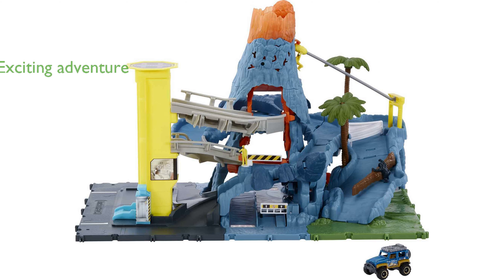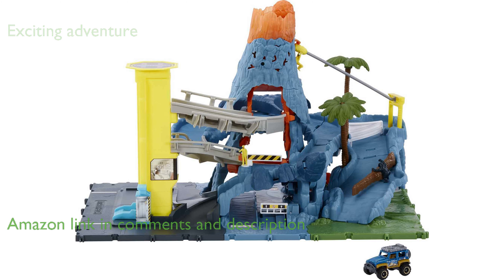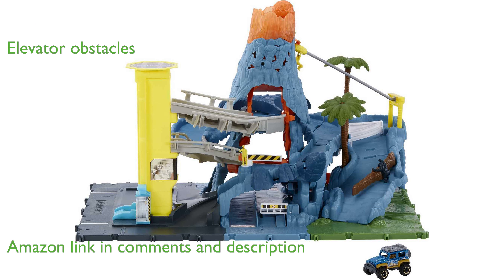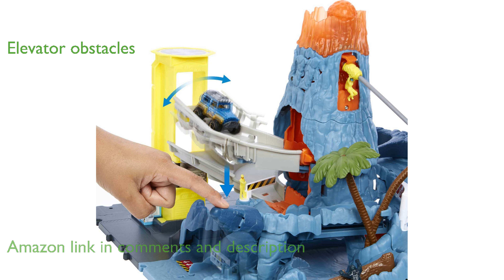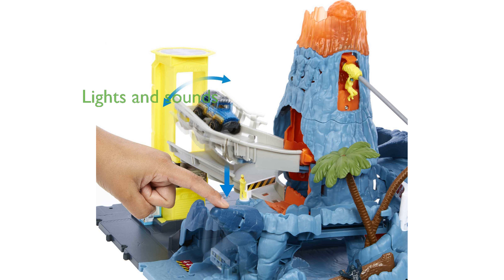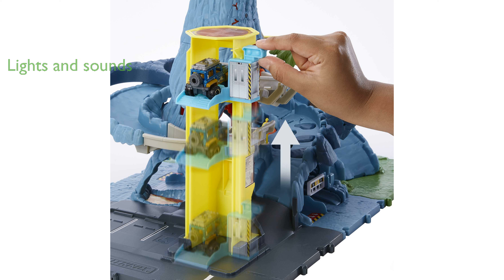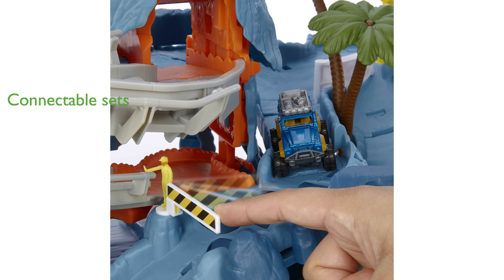REVIEW (2025): Matchbox Volcano Escape Playset (1:64). ESSENTIAL details.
The Matchbox Volcano Escape Playset offers an exciting adventure where kid heroes can save researchers from an erupting volcano.

This playset includes a kid-activated elevator that lifts cars to the top of the volcano, setting off a thrilling series of obstacles.

With a simple lever press, children can trigger lights and sounds that simulate a volcanic eruption and a dramatic lava rock explosion.

A zipline escape feature adds another layer of excitement as cars race down the volcano to rescue researchers.

The playset's dangerous wildlife and rocky terrain provide additional challenges, enhancing the overall play experience.

Designed for kids aged three years and up, this set can be connected to other Matchbox and Hot Wheels sets for endless imaginative adventures.